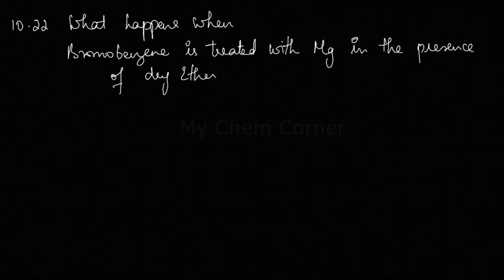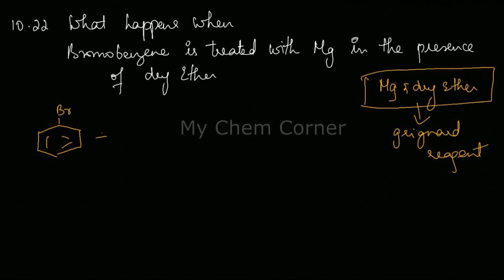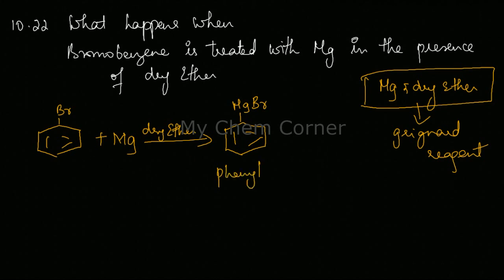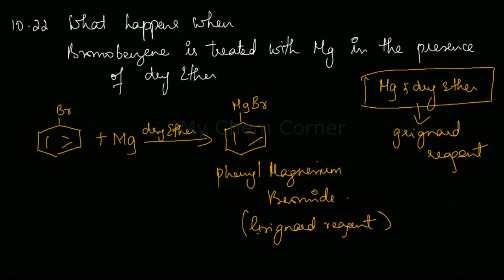What happens when bromobenzene is treated with Mg in the presence of dry ether